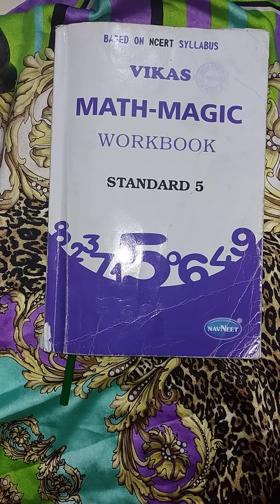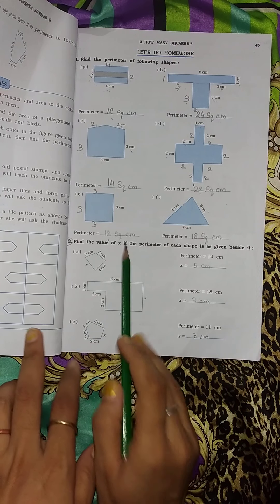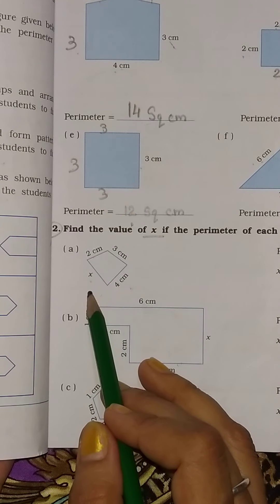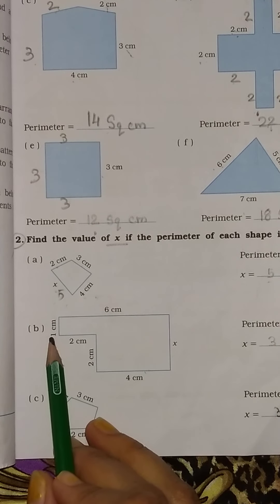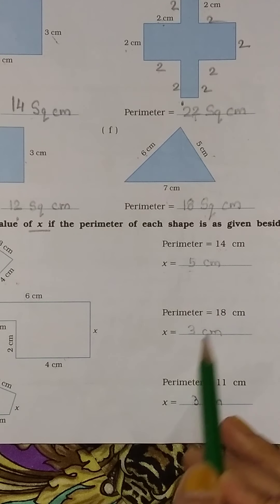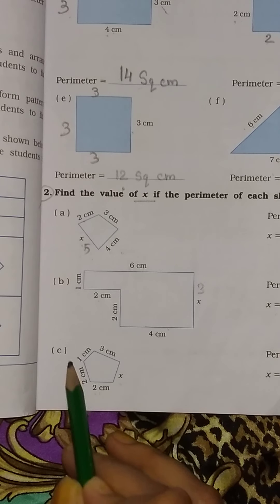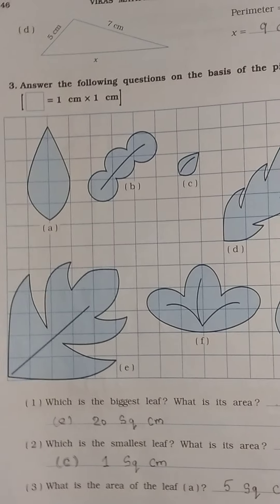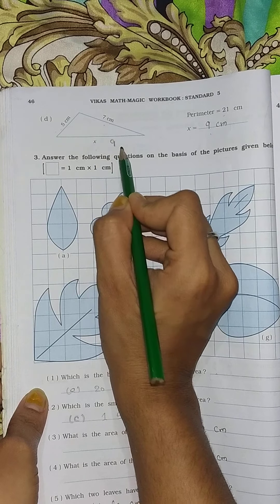Std-5 /Sub-Maths/English Medium/Chapter-3 /How Many Square? (Let's Do Homework)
NCRT SELABURES
Maths Magic
Chapter-3